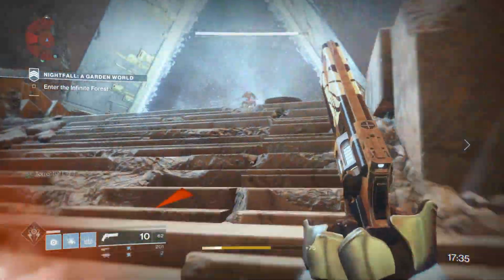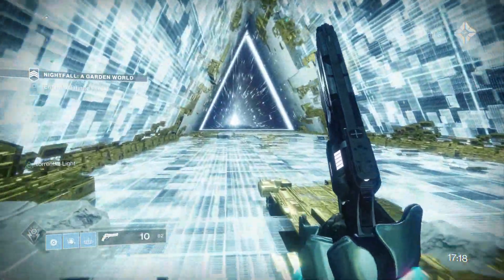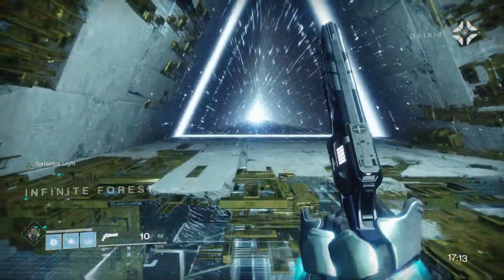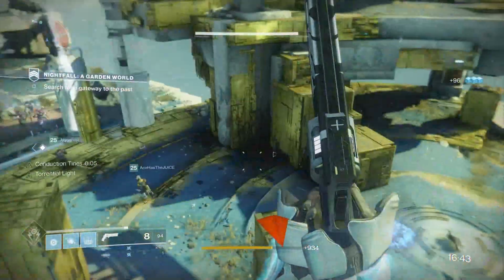Destiny 2 - How to get the Master Cartographer Emblem!!! | Crimson Days Event Update!!!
Music From Electrolight -Trowback